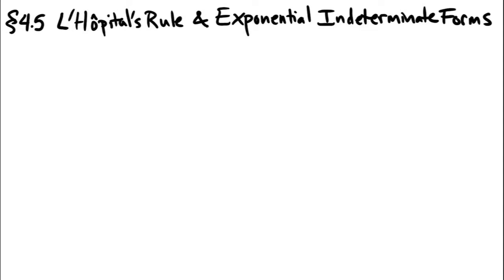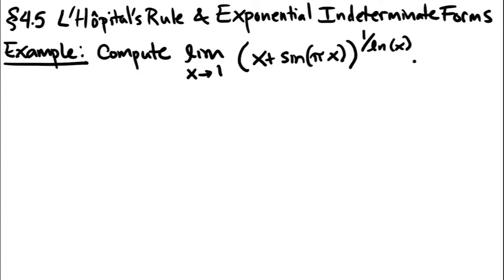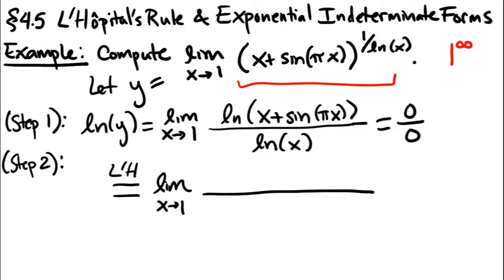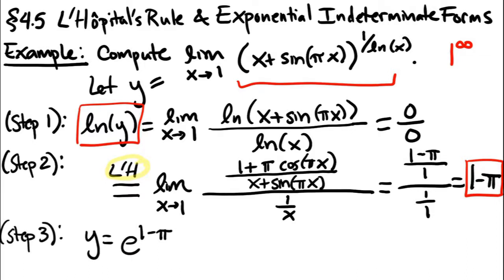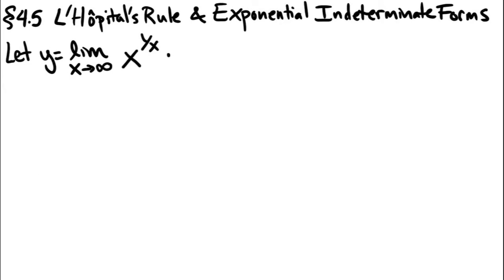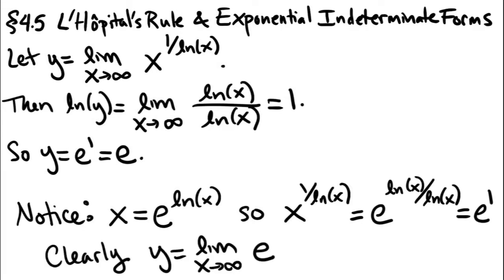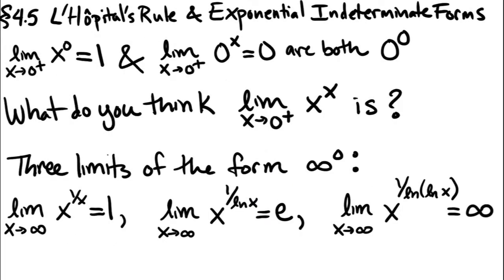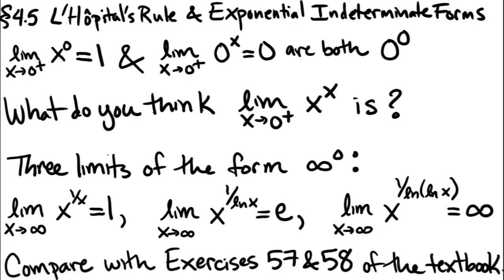Exponential Indeterminate Forms - Video 2 - General Solution Method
The general method and more examples